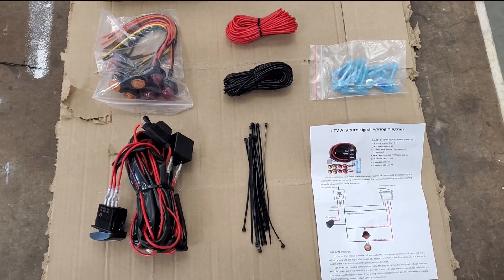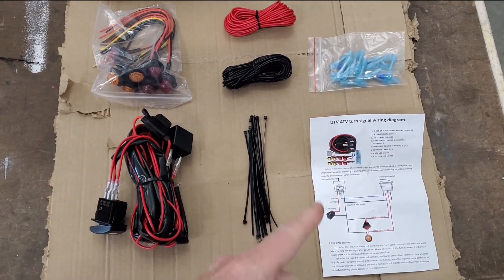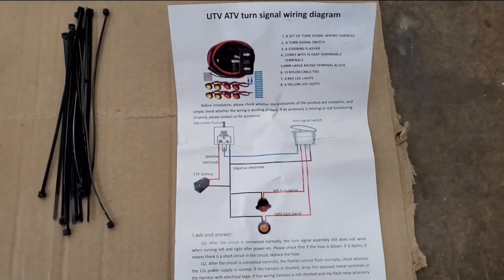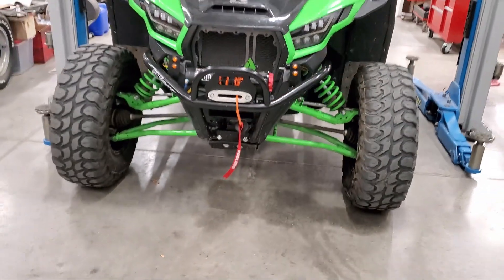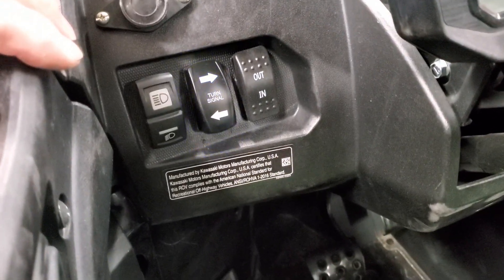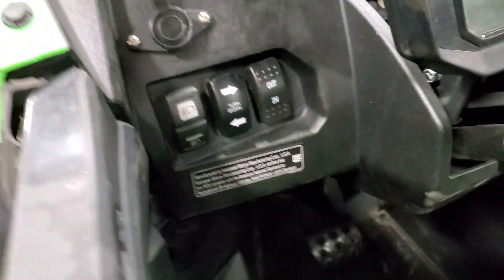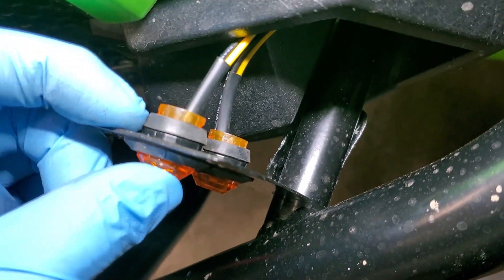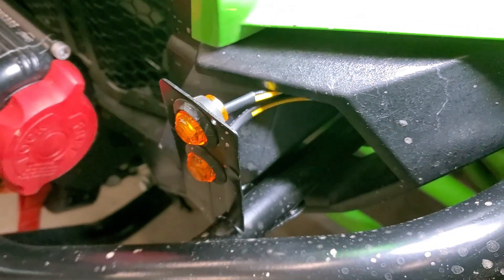Rapid Review: Amazon Generic UTV Turn Signal Kit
Low cost UTV turn signal kit on Amazon

The brackets were not included. I made them from scrap material I had.
I also used this 1/4" split loom tubing.